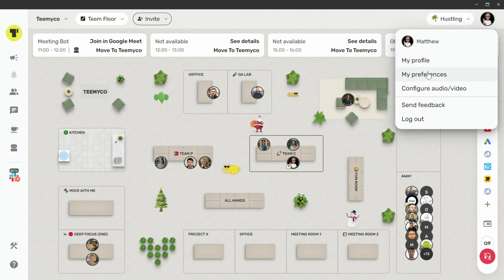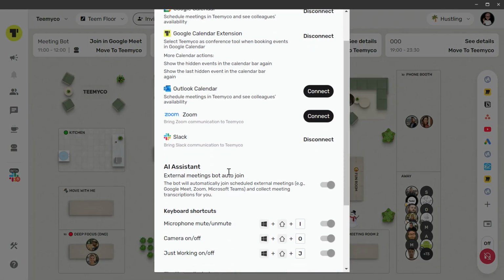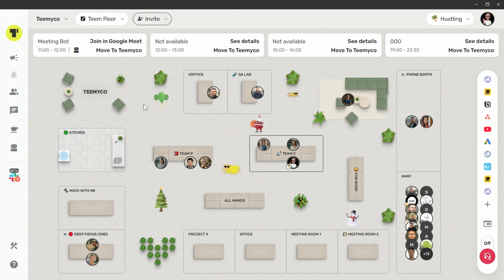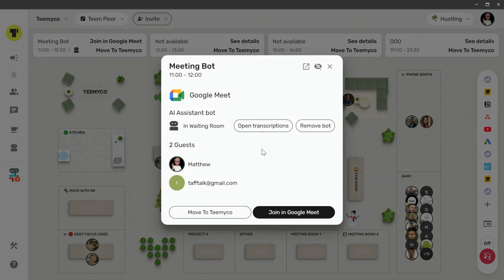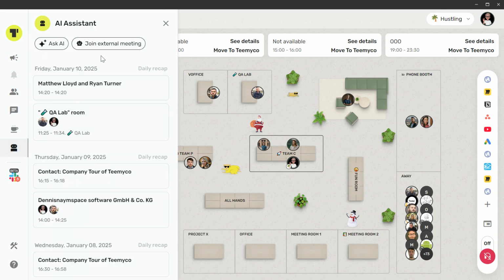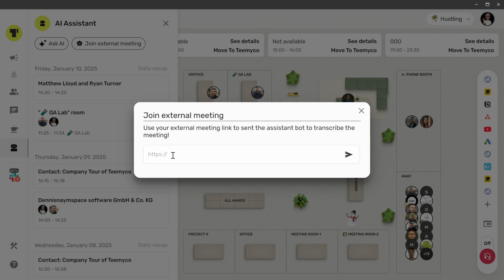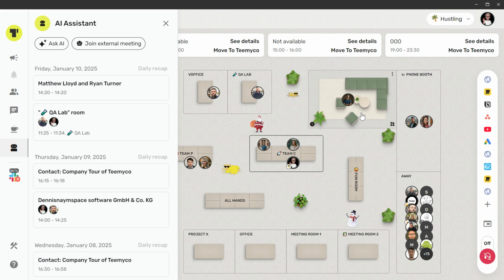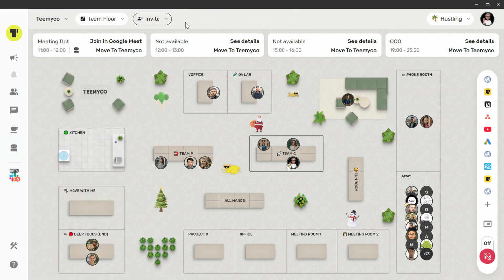How to use Teemyco AI Assistant with Google Calendar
Learn how to seamlessly integrate and manage Teemyco AI Assistant with Google Calendar in this step-by-step guide! 🚀

In this video, you'll discover how to:
✅ Disable the AI Assistant for all meetings or specific ones.
✅ Manually add the AI Assistant to your Google Calendar meetings.
✅ Customize preferences for external meeting settings.

Streamline your workflow and take control of your meetings with ease!

💡 About Teemyco AI Assistant
Our AI Assistant enhances productivity by providing meeting recaps, real-time insights, and much more.